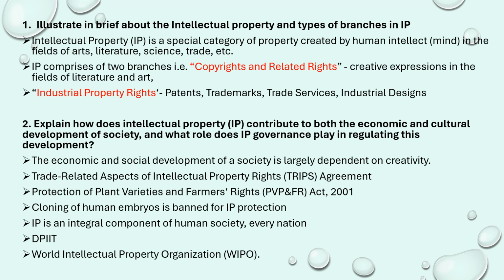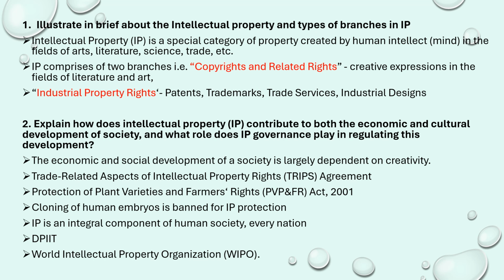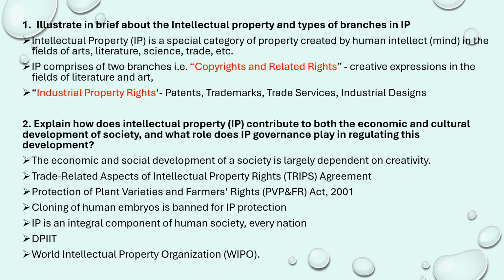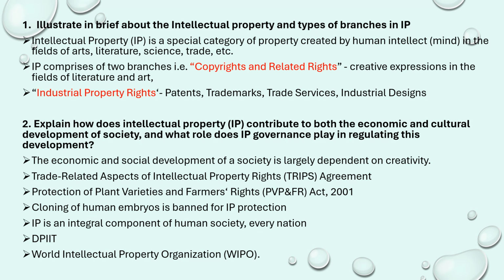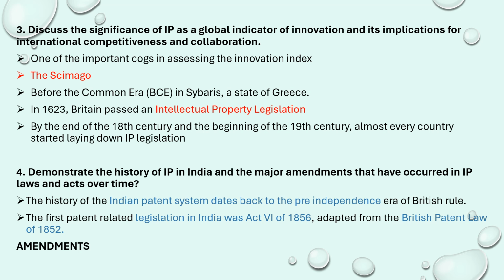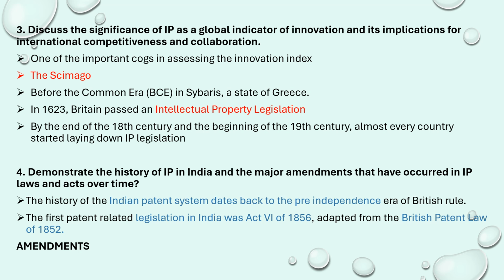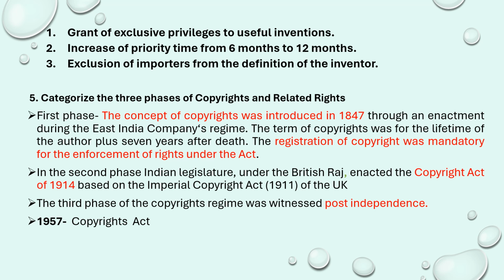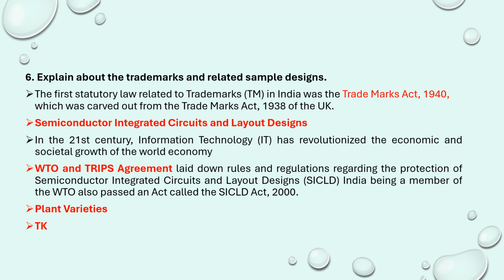21RMI56|Research Methodology & Intellectual Property|RM&IPR|BE|VTU|ECE|Patent|Copyright & Trademark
Hi all, In this video we will be discussing about the question bank & Answers with tips of Module 3 -21RMI56 - RM&IPR